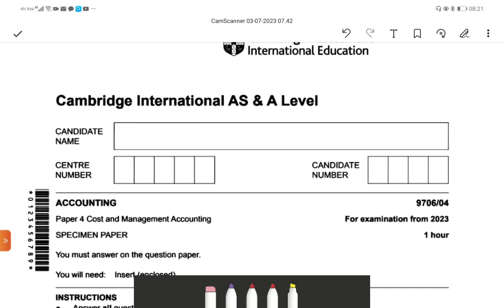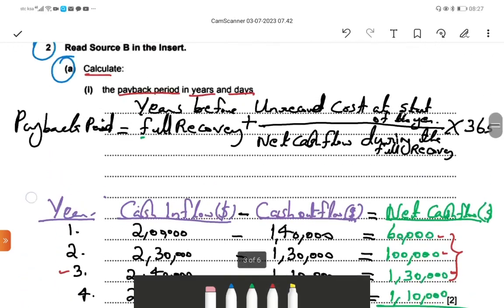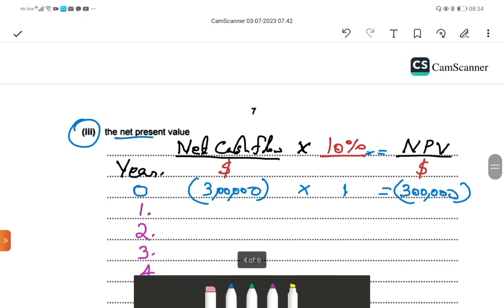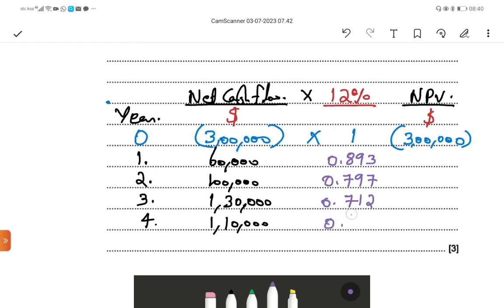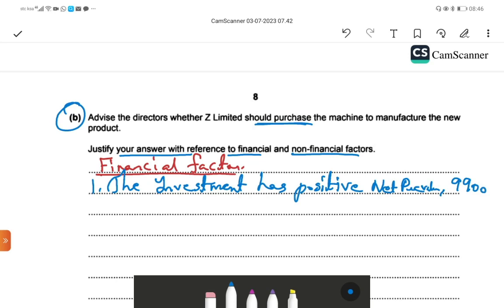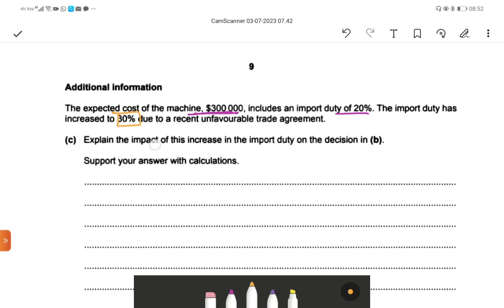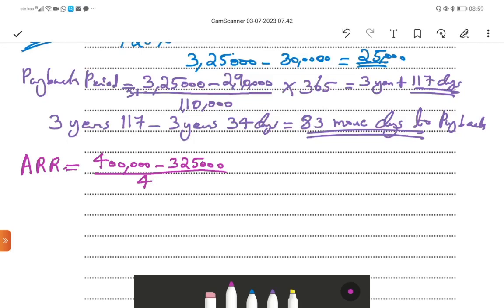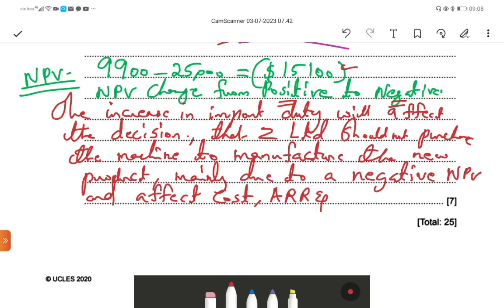A Level Accounting Specimen Paper 2023 Paper 4- Q.2 /Investment Appraisal /A2 Accounting